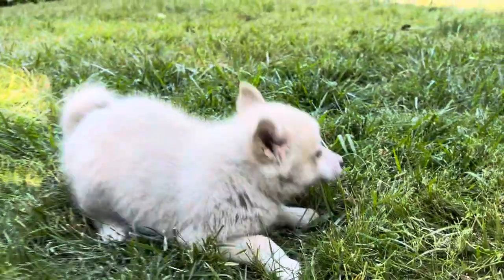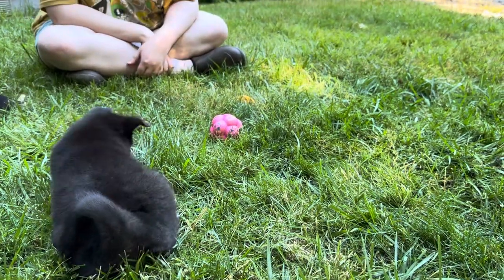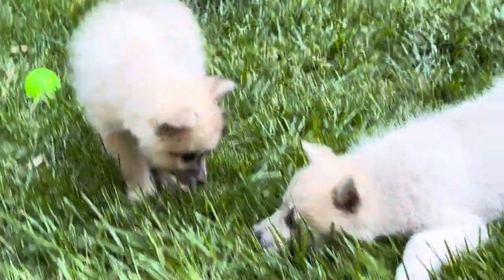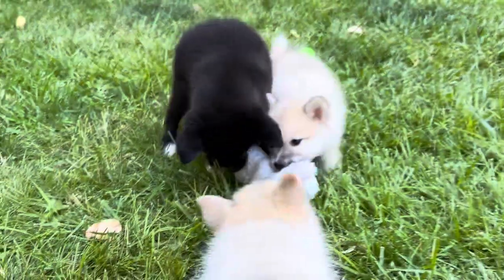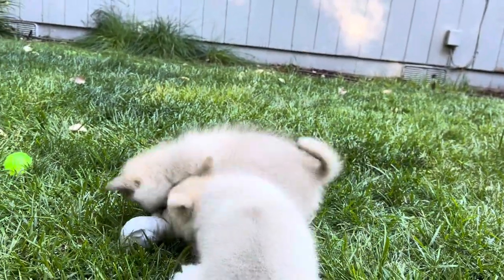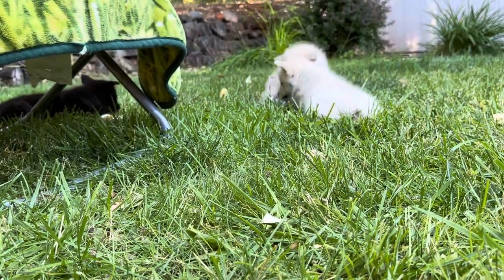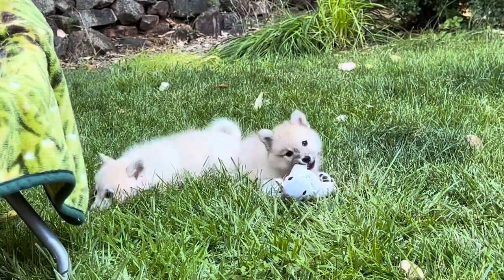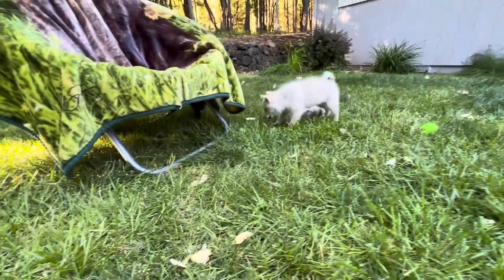Anne and Velvet 6/29/23 | Alaskan Klee Kai Pom Eskimo Pups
Beloved Little Huskies has sweet pups to share! Check out how cute these Mini Husky puppies are. These puppies are a mix of American Eskimo and Alaskan Klee Kai

Our dogs are basically a Mini Husky hybrid. The Alaskan Klee Kai breed was achieved by breeding the Alaskan Husky, Siberian Husky, Schipperke, the Mini American Eskimo, and some have a tiny bit of Pomeranian.